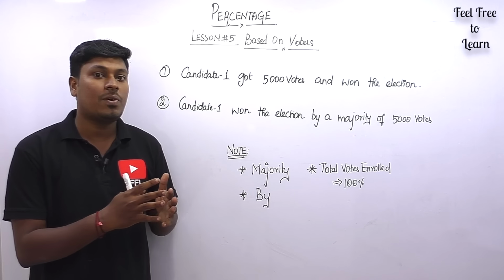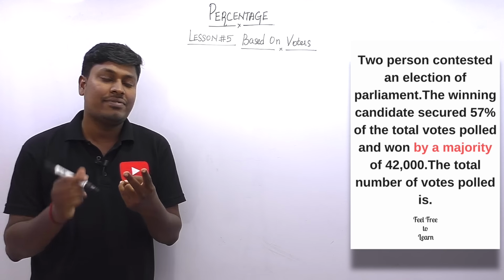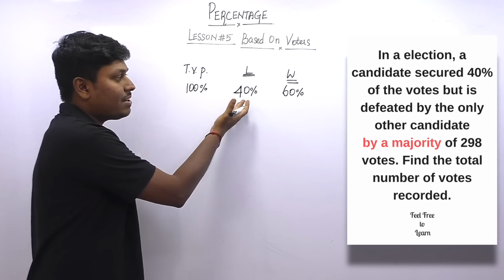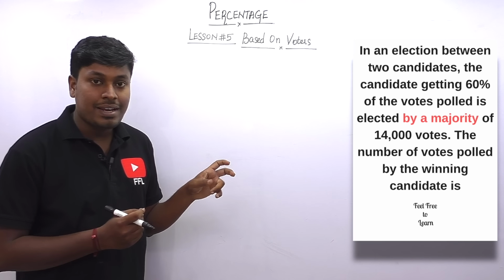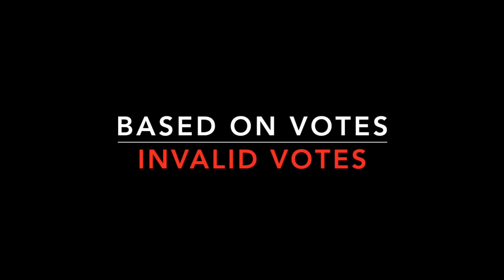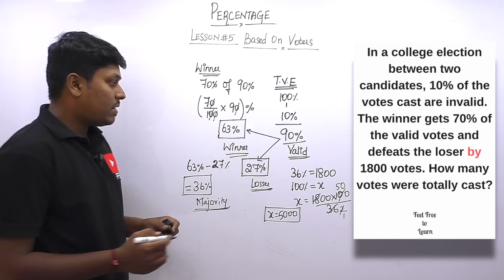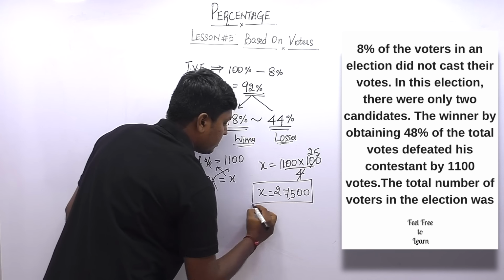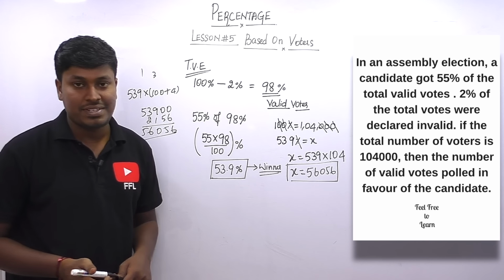Percentage_Based on Election/Votes#Lesson 5